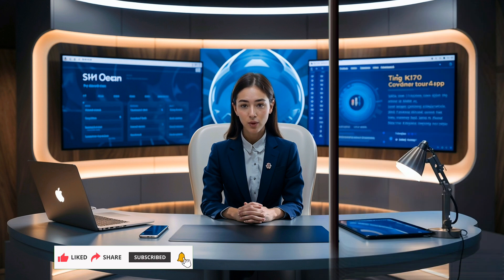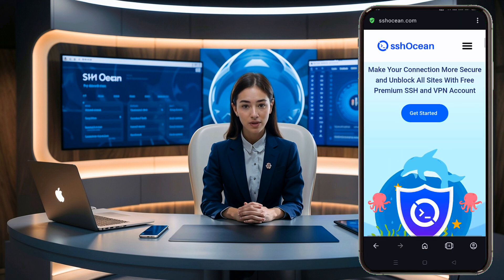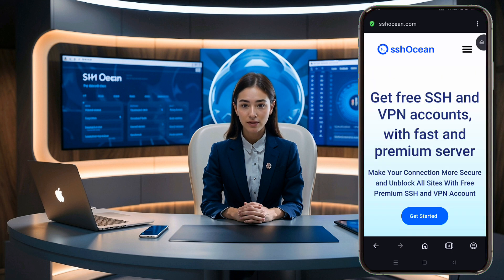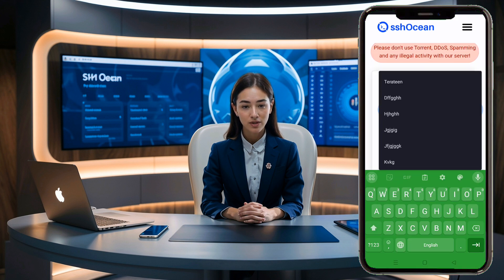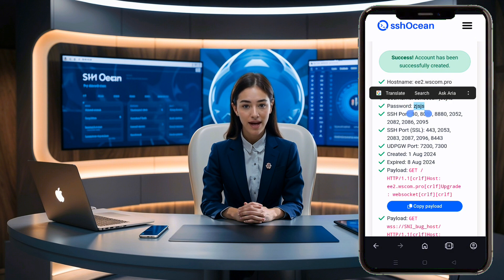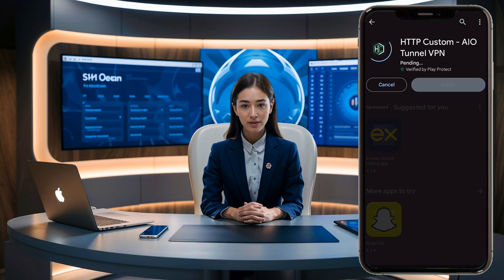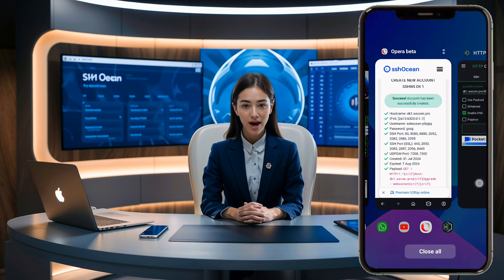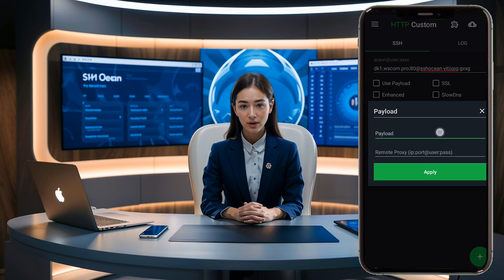How to create SSH Webscoket Account | Set-up on Http custom app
"In this tutorial, we guide you through the process of creating an SSH WebSocket account and setting up an HTTP Custom app for secure and fast internet browsing. Follow our step-by-step instructions to ensure a smooth setup.

Steps covered in this video:
1. Searching for SSH Ocean and navigating the website
2. Creating an SSH WebSocket account
3. Downloading and setting up the HTTP Custom app
4. Connecting to a secure browsing internet connection